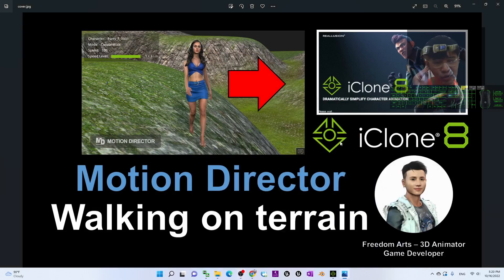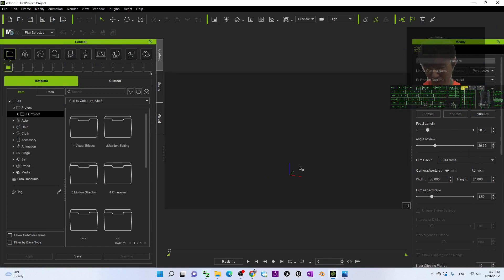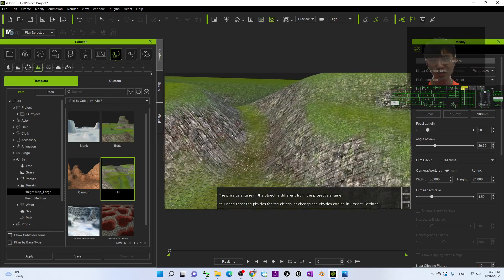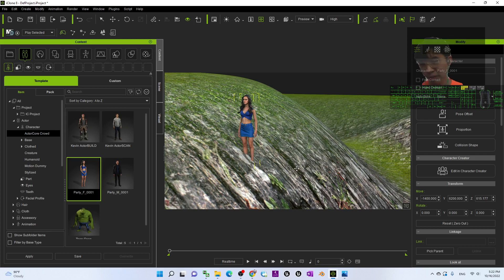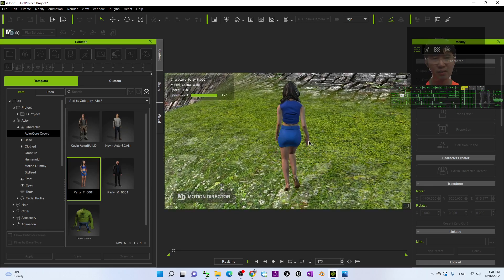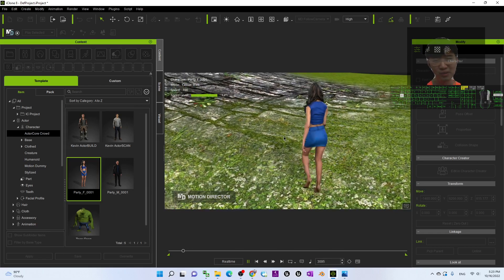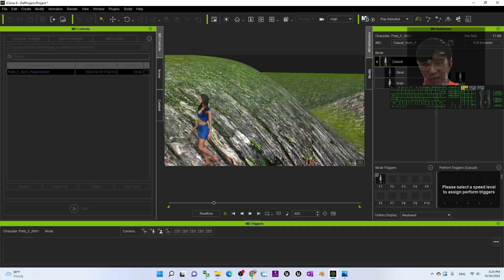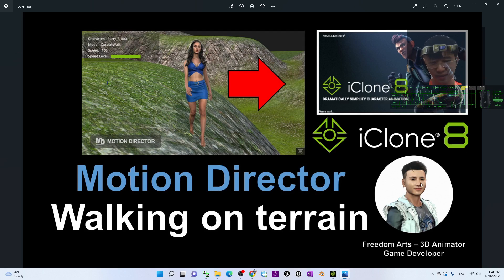Walking on Terrain - Motion Director iClone 8 Tutorial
- Hey guys, after upgraded from iClone 8.0 to iClone 8.1, we can use the Motion Director to let 3D Avatar walk on the terrain and follow the terrain! This is my basic step-by-step tutorial on Motion Director in iClone 8.1! ENJOY! and have fun! Happy 3D Animation and Game Dev! ENJOY!

Get iClone 8 and CC4 Contents

Your friend,
FREEDOM